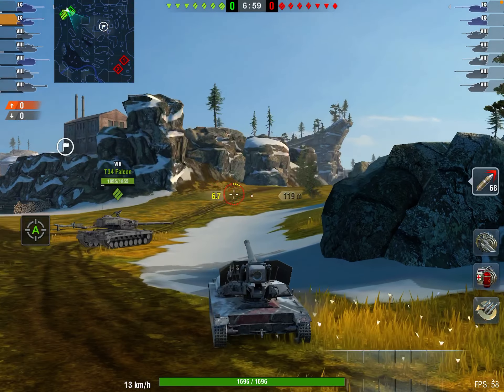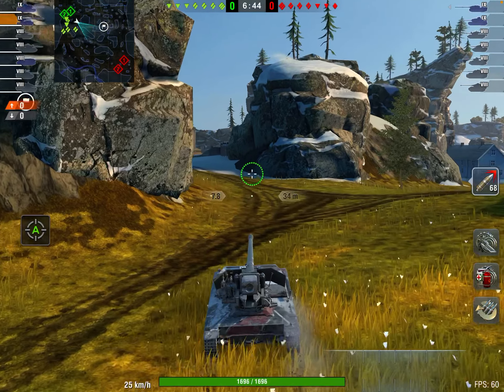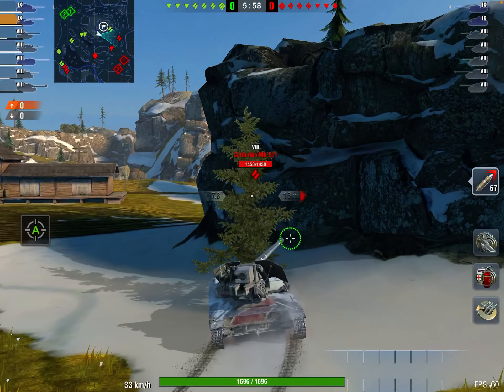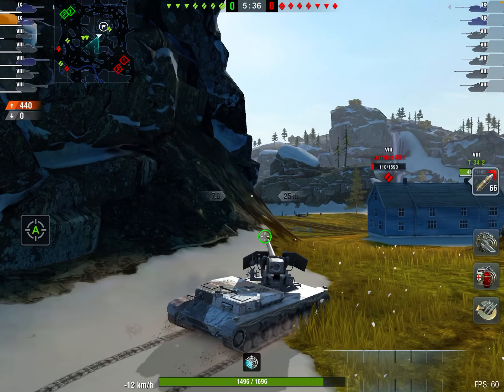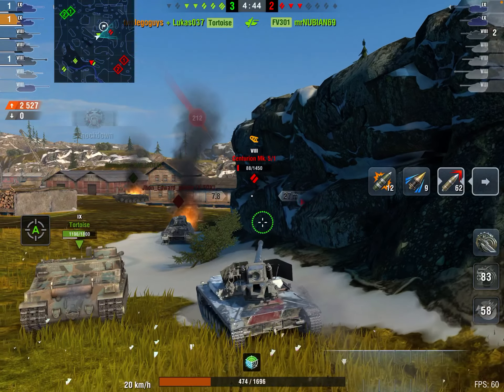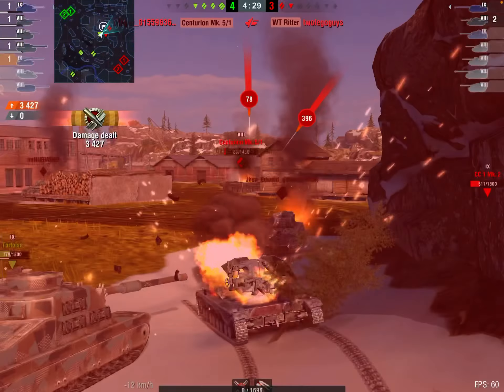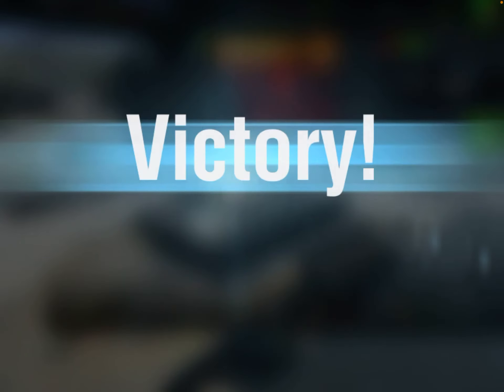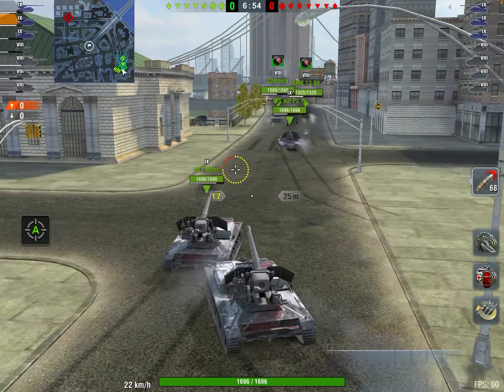WT Ritter Free Tank But Is It Good?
This was a free event tank but is it good?